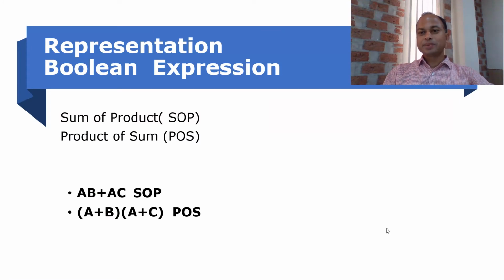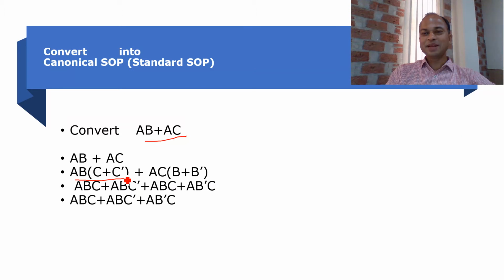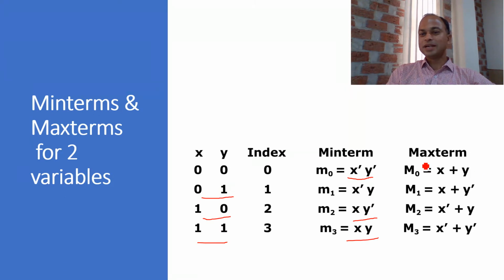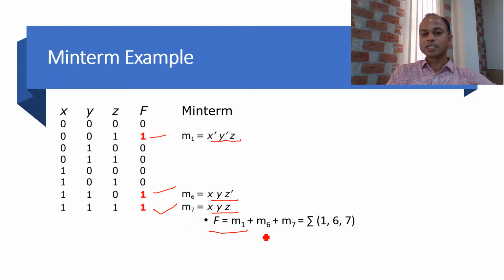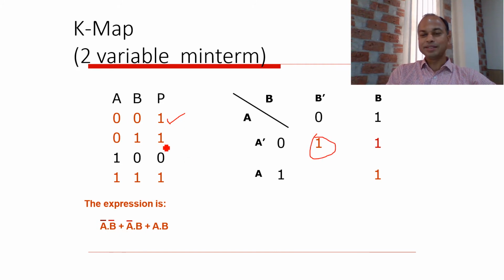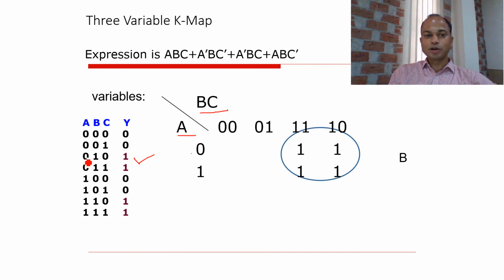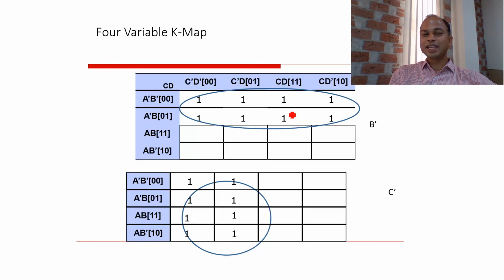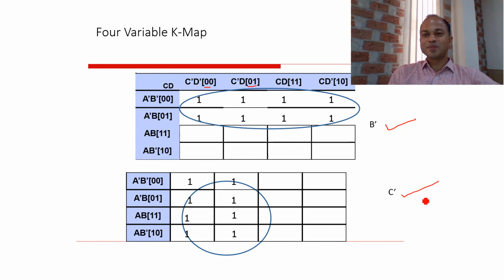Boolean Algebra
Boolean Algebra, Sum of Product (SOP), Product of Sum (POS), Minterm, Maxterm, Kmap, easy steps, simplified